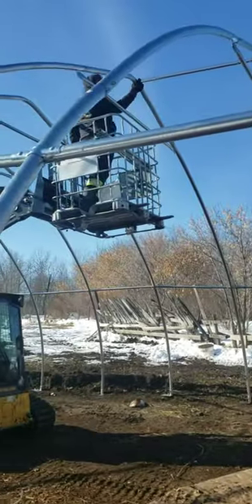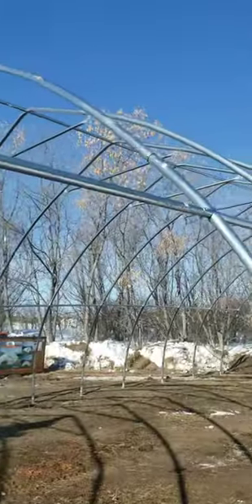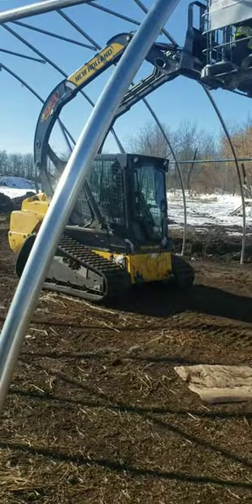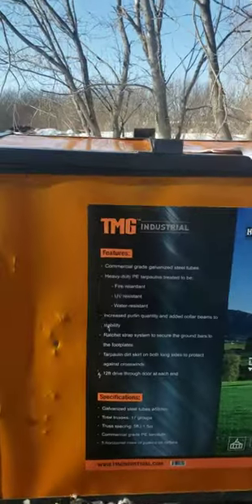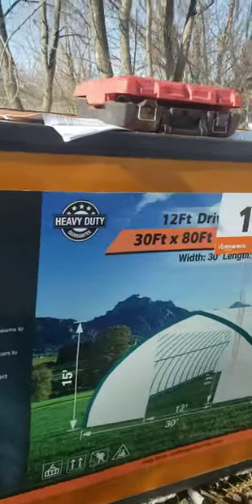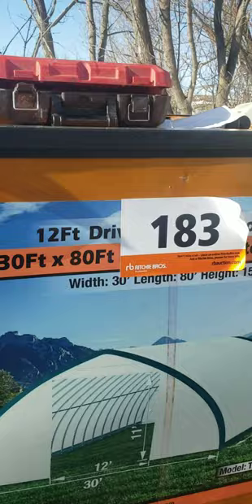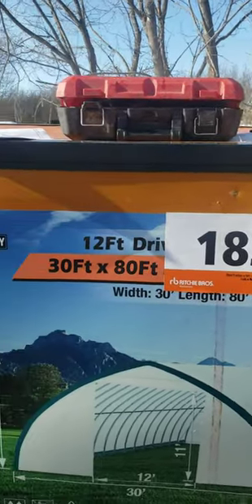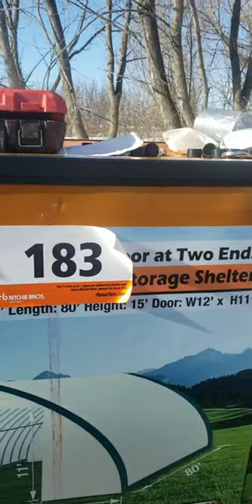Some updates on our fabric/tarp coverall barn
this is the new coverall shed barn that John bought at a Ritchie Brother's sale  for a really good steal of a deal. I cant say that it's so interesting to watch him put it up -well actually,  it is. he is going to have an awesome way to calve out his heifers... and as he said today, then avery wont have to go our and use the calf pullers in the middle of the night outside in the cold! oh, the things we love in Saskatchewan!